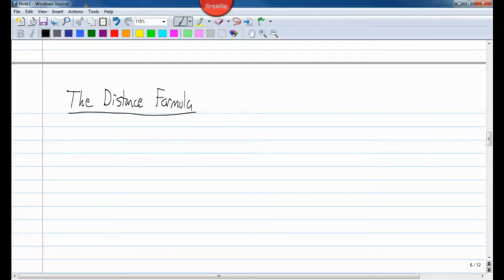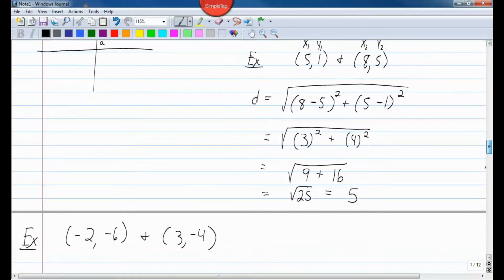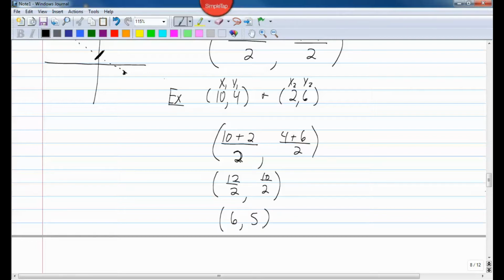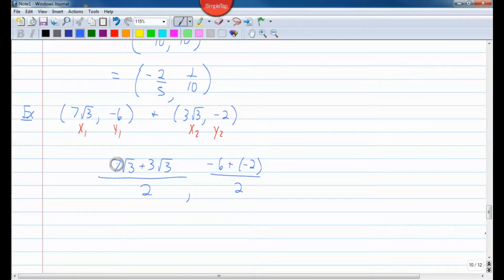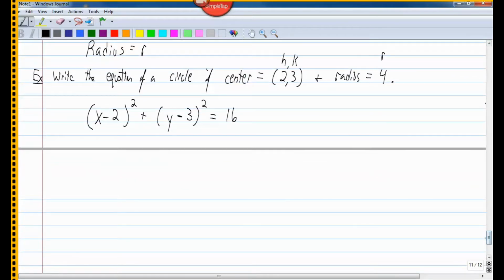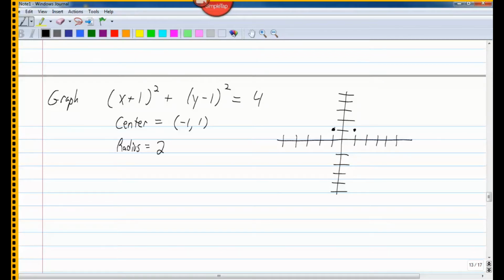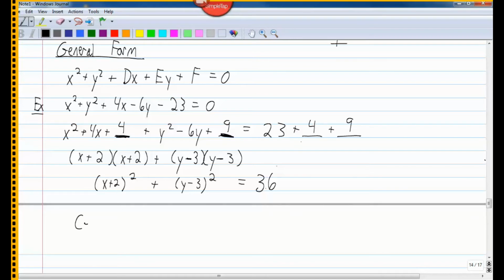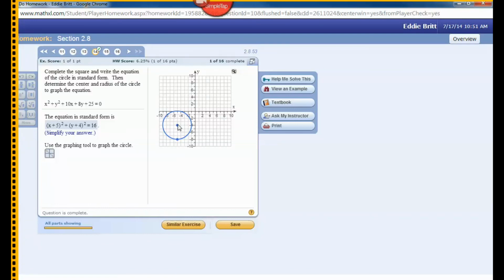Distance Formula, Midpoint Formula, and Circles